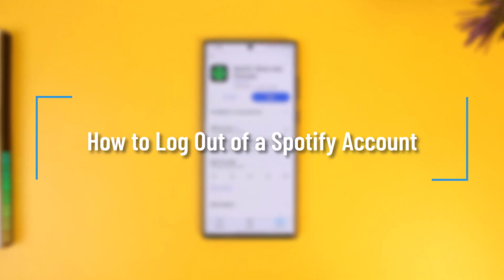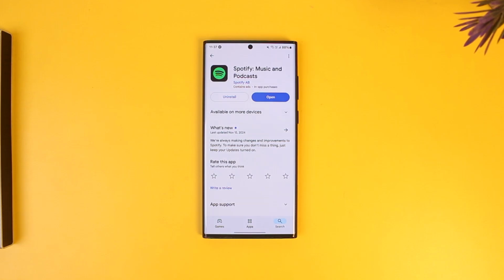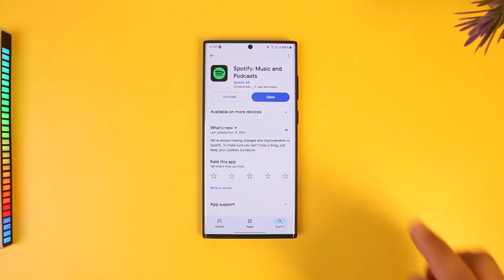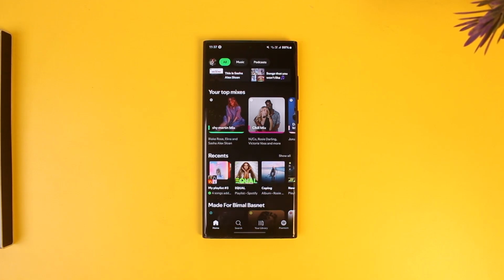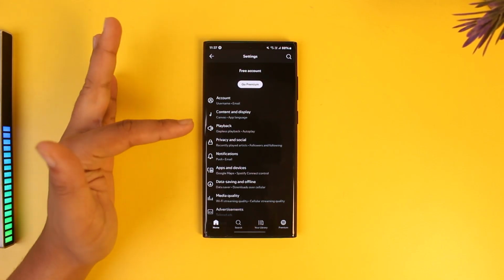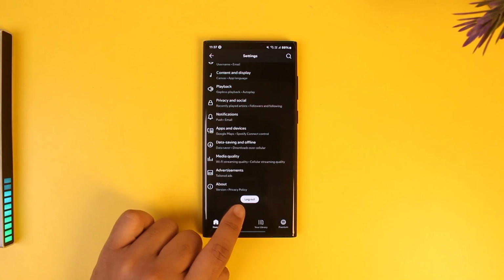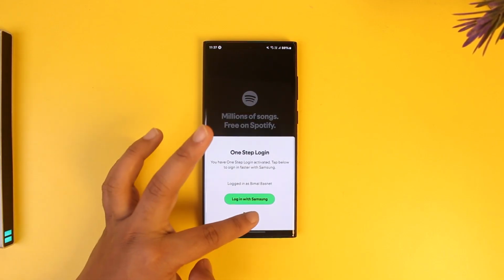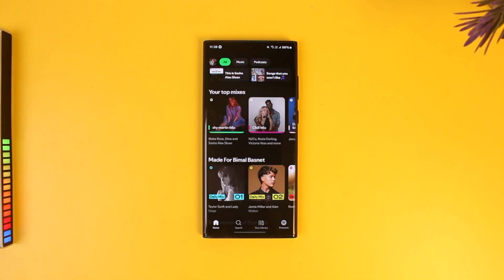How to Log Out of a Spotify Account !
Logging out of a Spotify account is simple, though the option might not be immediately obvious. Start by opening the Spotify app. If you're logged in, you’ll see your profile icon in the top-left corner of the screen. Tap on the profile icon to access your account settings. Next, select the "Settings and Privacy" option by tapping the gear icon.

Once in the settings menu, scroll down to the bottom of the page. Here, you’ll find the "Log Out" button. Tap on it, and Spotify will prompt you to confirm your action. After confirming, you’ll be logged out of your account. If you wish to log back in, simply re-enter your credentials on the login screen.

This process works for both free and Premium users, and it ensures you can easily switch accounts or secure your account when using shared devices.

Timestamps:
0:00 Introduction
0:05 Accessing the Spotify app
0:16 Navigating to the profile icon
0:27 Opening "Settings and Privacy"
0:40 Finding and tapping the "Log Out" button
0:49 Confirming log out action
0:53 Logging back in (optional)
1:00 Conclusion